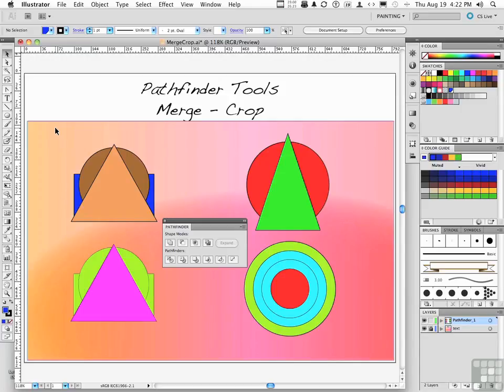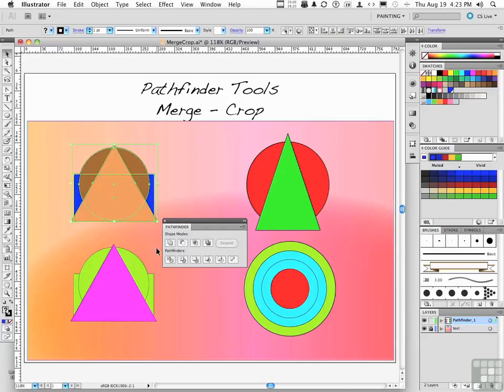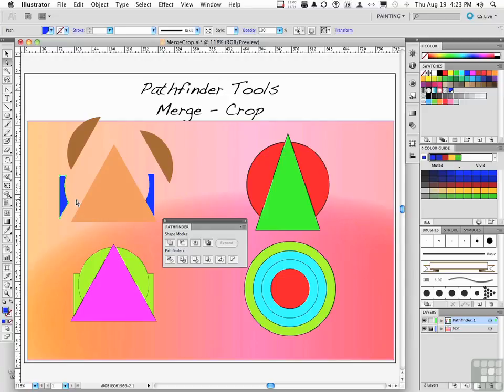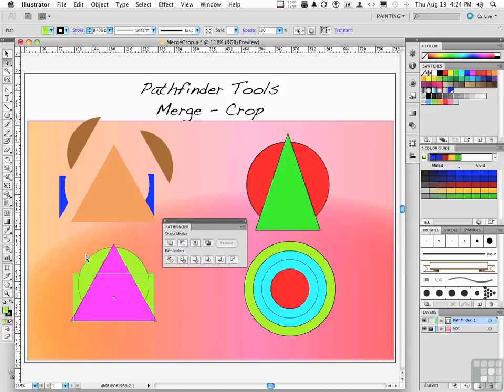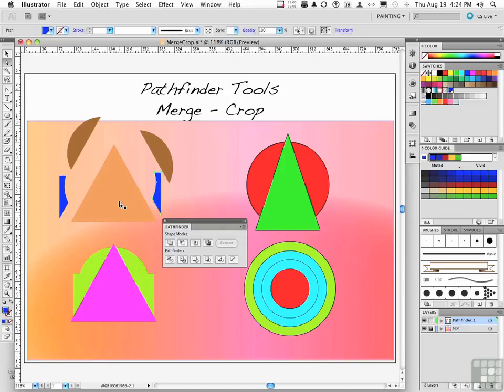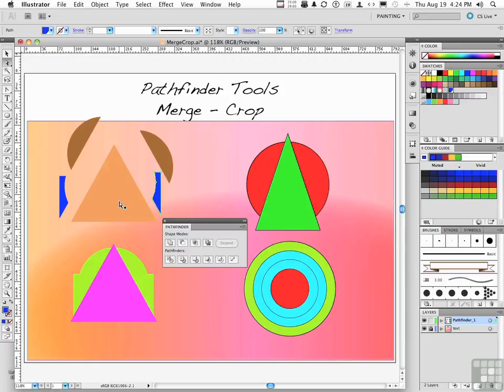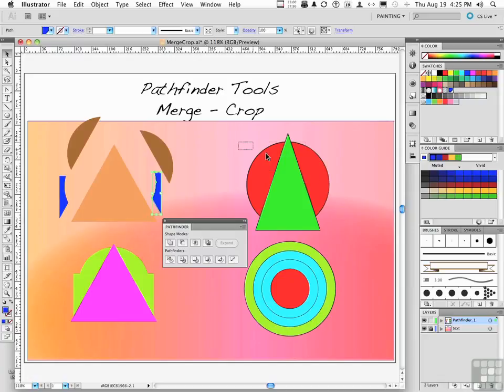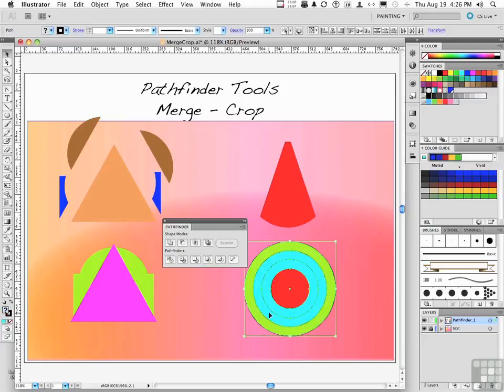12 05 Merge And Crop